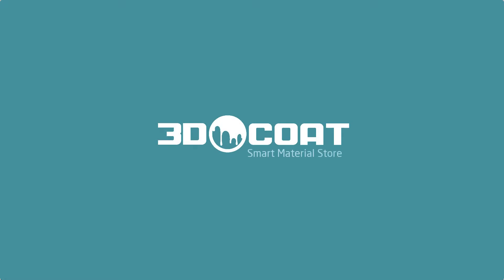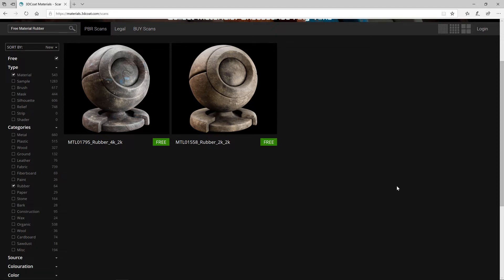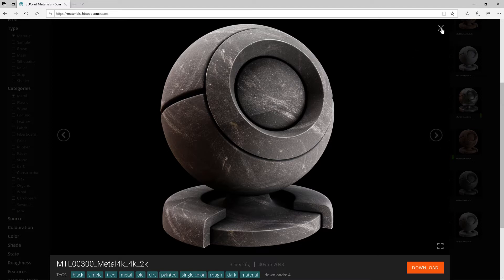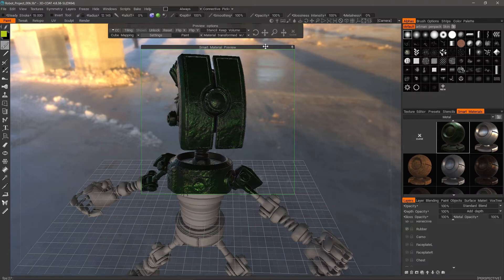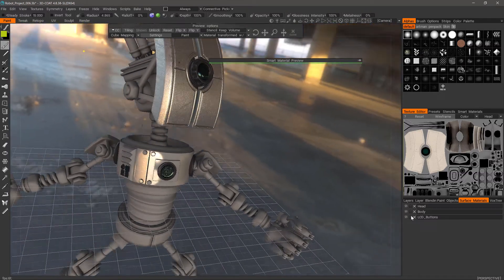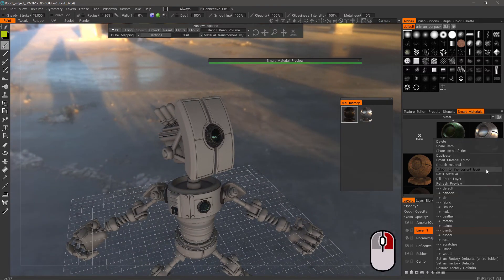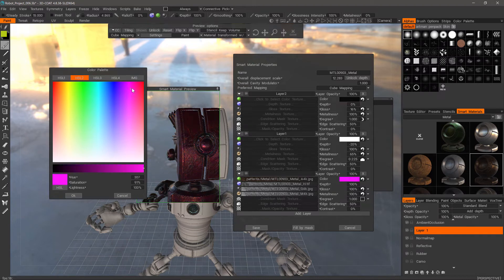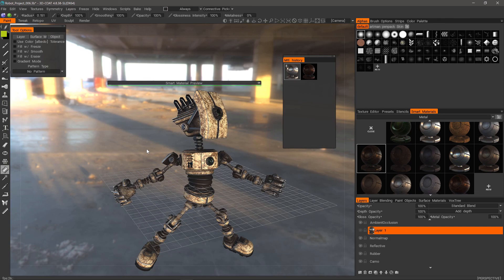3DCoat Smart Materials Store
This video is an overview of 3DCoat's PBR Scanned Materials Store, as well as the installation of the files downloaded, and usage of the materials in 3DCoat.